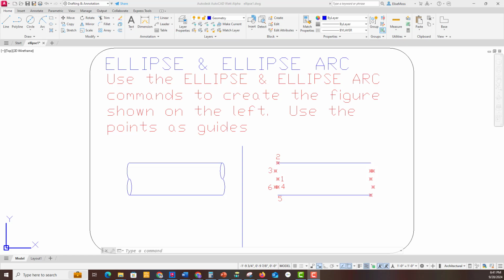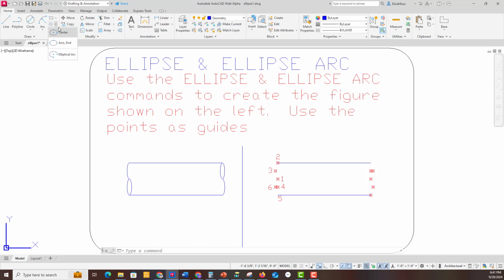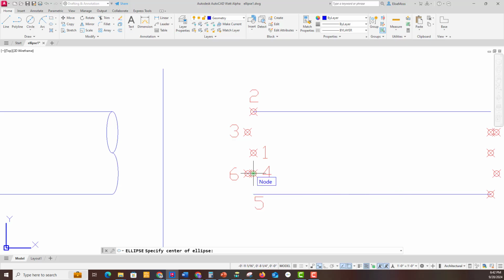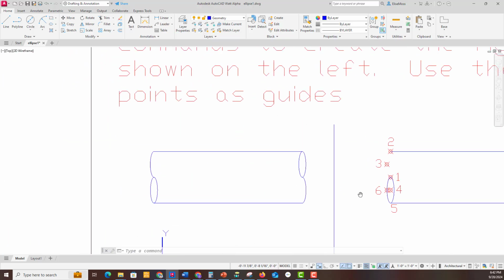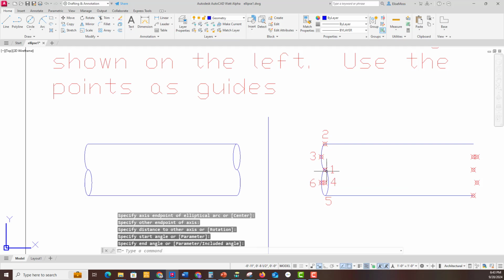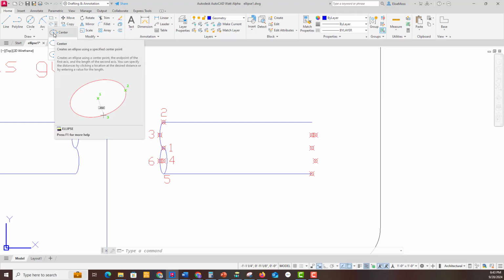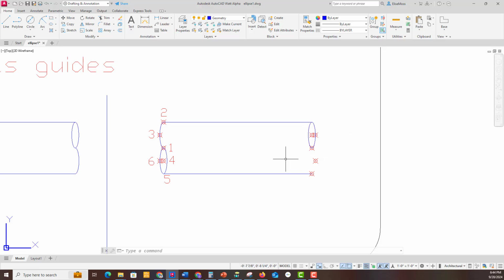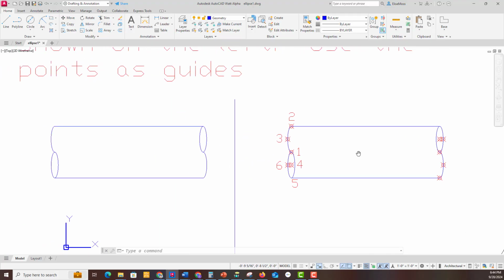ex4 8 ellipse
Create an ellipse in AutoCAD